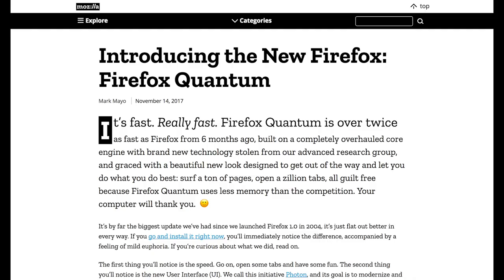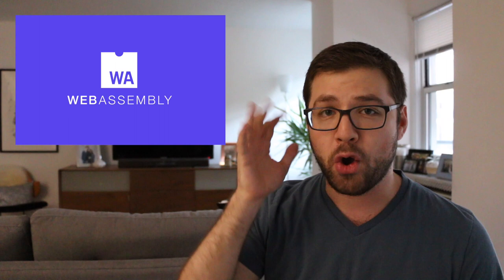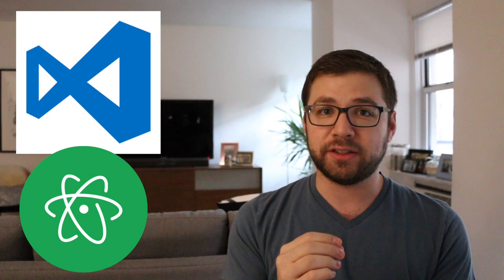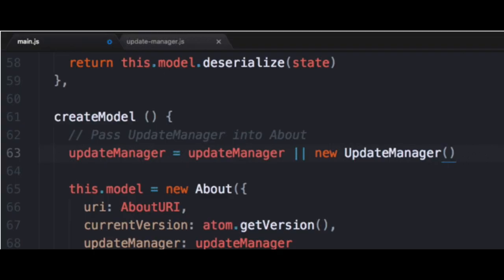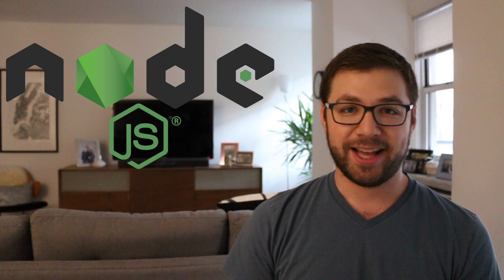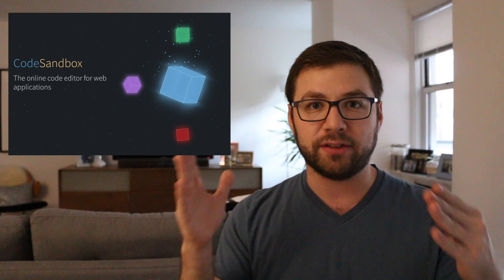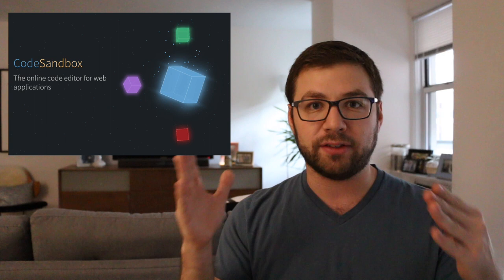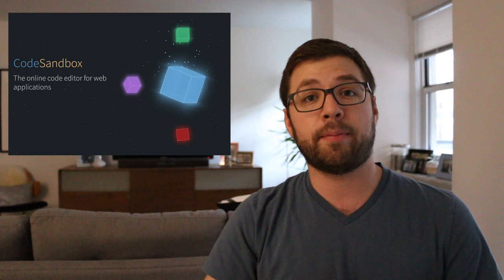Firefox Has Warped To Quantum Speeds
November 13th - November 20th, 2017